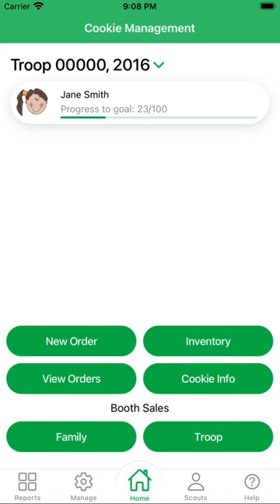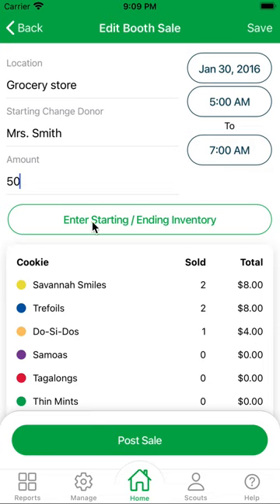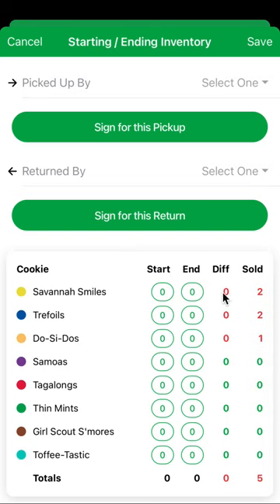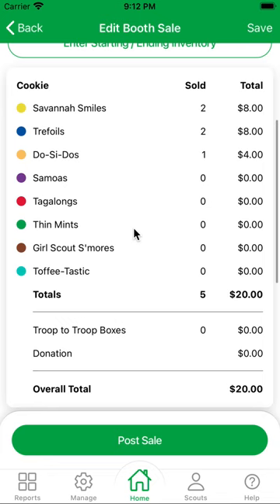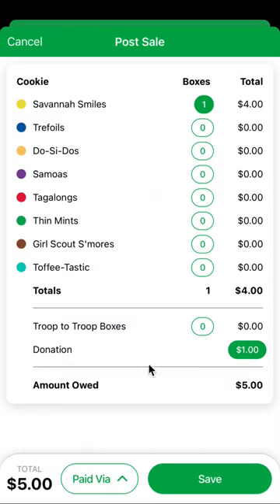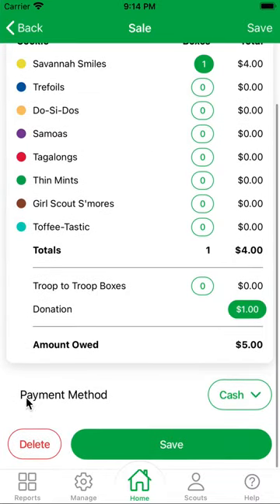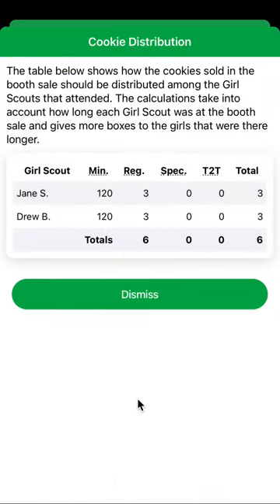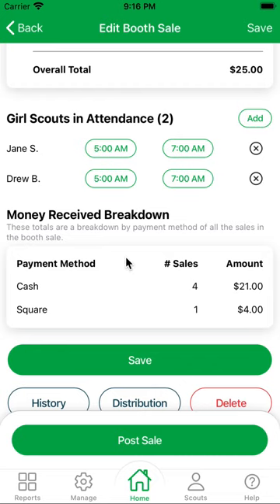How To: Booth Sales - Cookie Management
This video discusses booth sales, both family and troop, in the Cookie Management App.